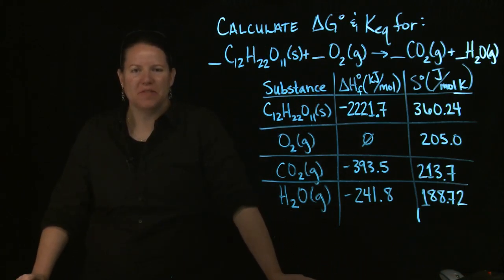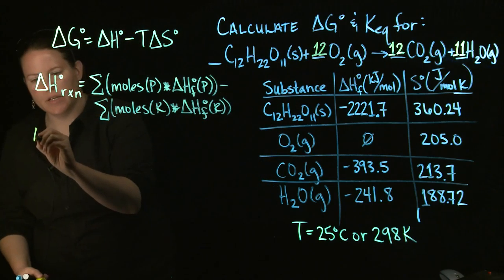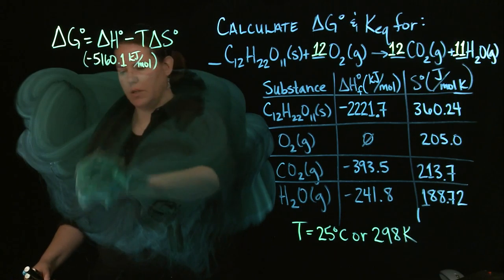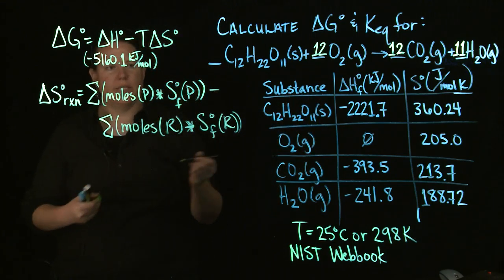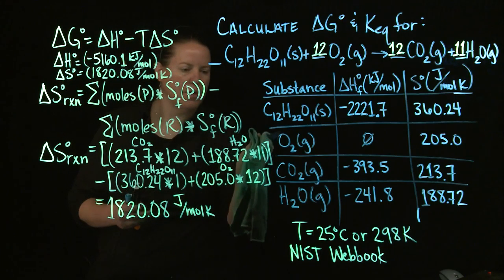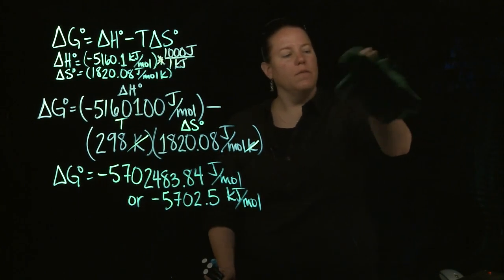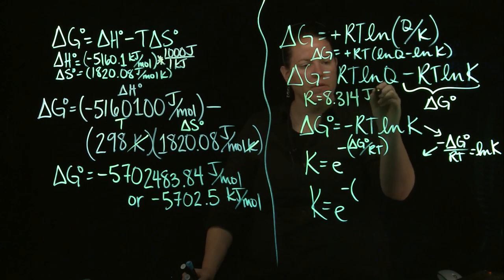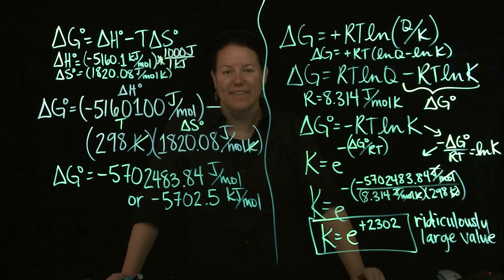Thermodynamics: Calculating Gibbs Free Energy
This video goes through a Gibbs free energy (G) and equilibrium constant (K) calculation for the combustion of sucrose using entropies and enthalpies of formation as beginning values. Videos made by Clarissa Sorensen-Unruh on CNM Glass.